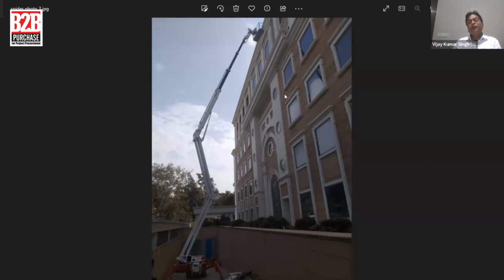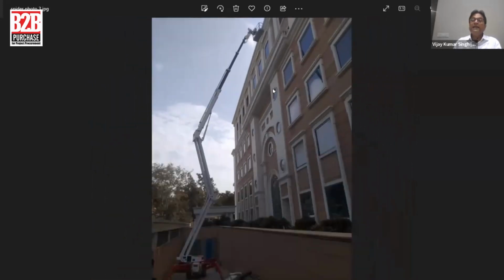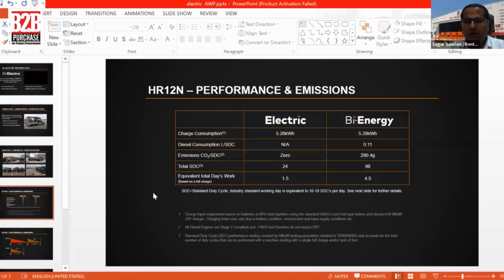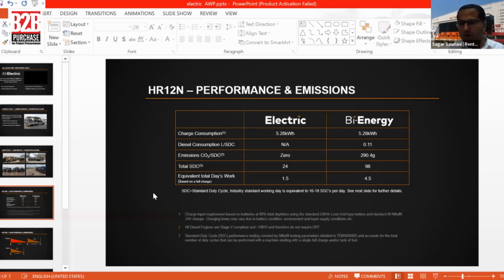Selection of Access Equipment: From Cost-Effectiveness to Performance Excellence | B2B Purchase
Access equipment selection is crucial for businesses across industries to ensure productivity, safety, and cost efficiency. Whether it's aerial lifts, scaffolding, or elevated platforms, access equipment provides safe and efficient access to elevated areas. Considerations such as cost-effectiveness and performance excellence play a vital role in choosing the right equipment.

On this note, B2B Purchase is organising a Live Interaction on the 27 of June on "Selection of Access Equipment: From Cost-Effectiveness to Performance Excellence". In this webinar, we will explore key factors in access equipment selection. We'll emphasize cost-effectiveness and discuss initial investment, maintenance, operational expenses, and long-term savings. Performance excellence is equally important, including lifting capacity, reach, manoeuvrability, speed, and stability. Safety features and compliance with industry standards will also be highlighted to protect workers and prevent accidents.

The session is scheduled for 27 June, 04:00 PM – 05:30 PM.

PANELISTS

Mr. Souma Ray, Director - India & SAARC, HAULOTTE India:"Safety features and industry compliance while operating at heights"
Mr. Nitin Gokhale, Founder & Director, Dynamic Cranes :"Balancing cost performance goal, best practices for evaluating equipment rental & procurement"
Mr. Vijay Kumar Singh, Business Head- Aerial Work Platform, Gemini Power Hydraulics Pvt Ltd. : "Access equipment for infrastructure projects"
Mr. Sagar Sawlani, Director – Global Affairs, Rentease International LLP : "Electric & Hybrid Access Equipment - Road to sustainable and Eco-friendly Solutions"